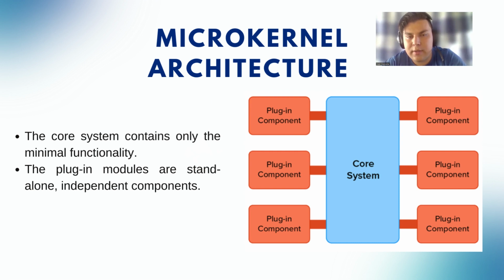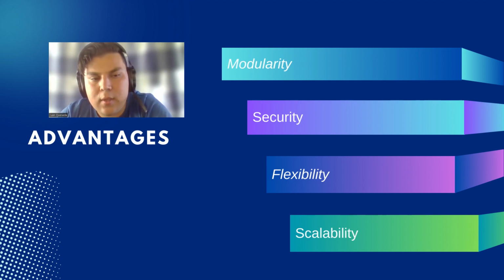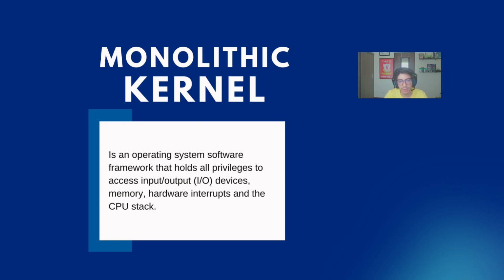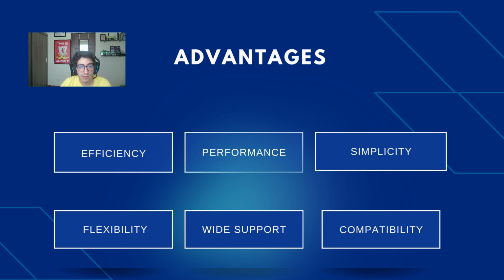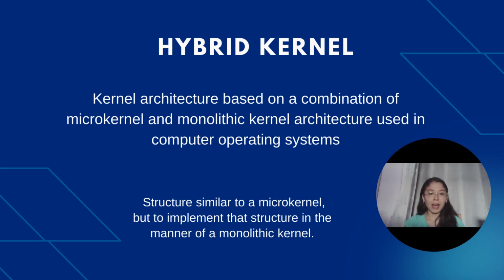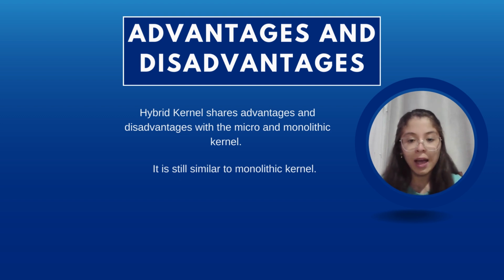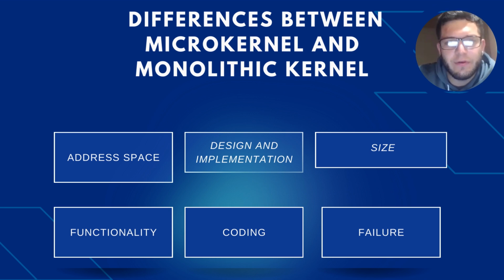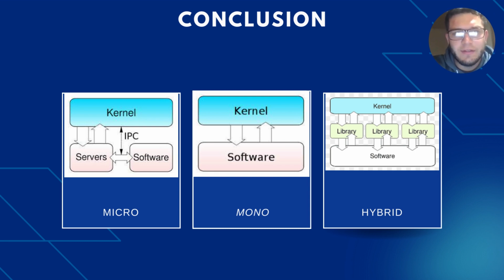ExpoFunda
kernel types (Monolithic, Microkernells, Hybrids)